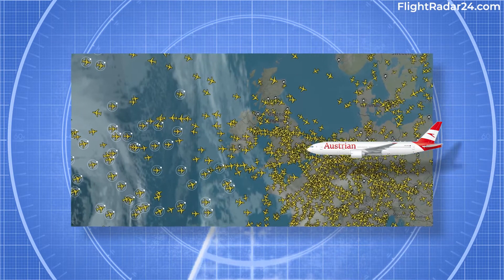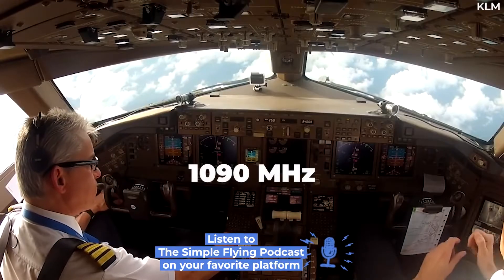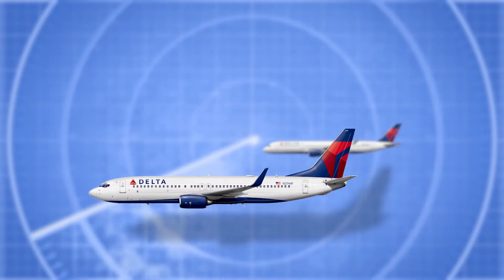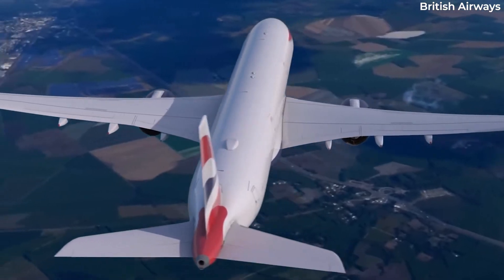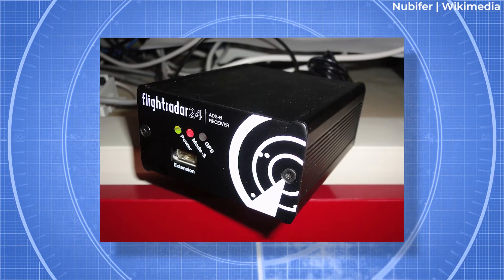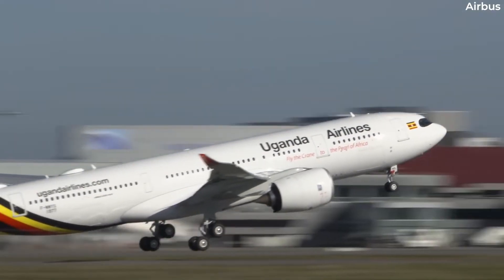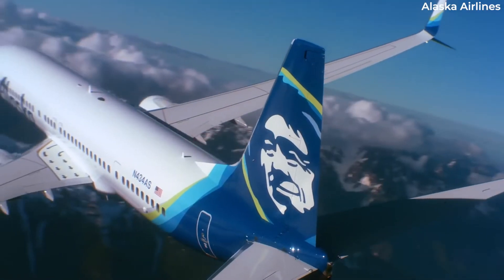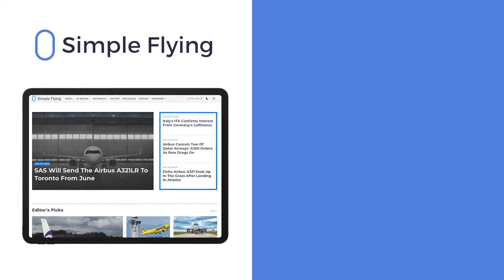How Do Flight Tracking Websites Work?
Flight tracking services and websites have brought exciting and valuable changes to the aviation sector. These provide real-time and historical access to flight information, including aircraft details, routes, position, speed, altitude and heading. Today, let’s look at how flight tracking sites work…